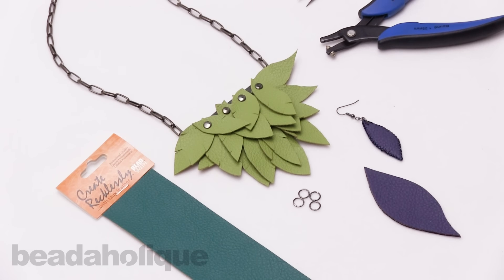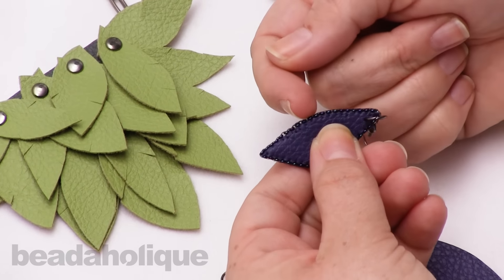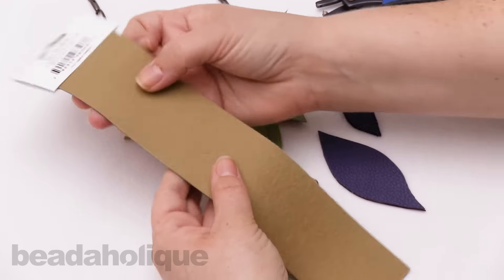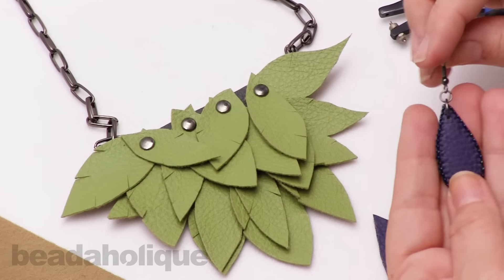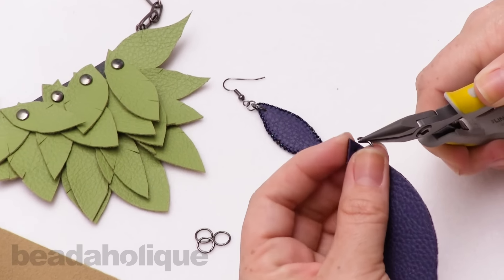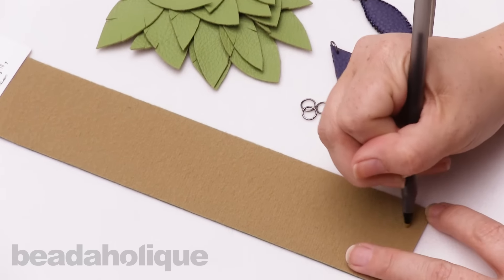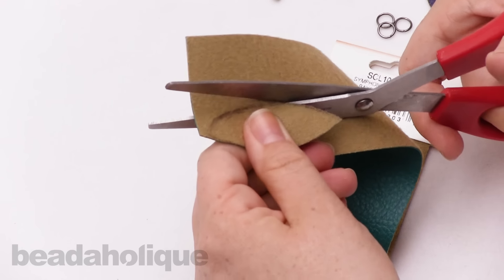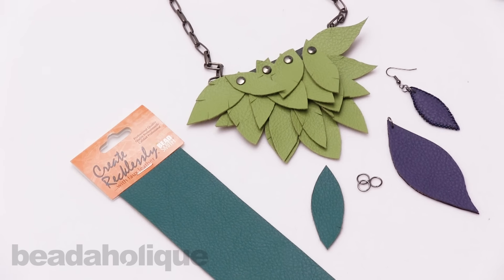How to Cut Create Recklessly Faux Leather into Shapes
Update - We no longer carry faux leather strips featured in this video. We're left the video up as an instructional aid and as inspiration for your own projects. The original description and item listings can be found below:

- In this video you will see how you can cut Create Recklessly Faux Leather into various shapes to use in your designs.  You can even use the EuroTool EuroPunch Hole Punch pliers to make holes to easily slip a jump ring through.  You can even embroidery a basic edge to connect two pieces of Faux Leather together.

Related Projects:

Fringed Leaves Necklace (Retired)
Project N2098

Midnight Forest Earrings (Retired)
Project E2111

Lindstrom EX Series - Chain Nose Jewelry Pliers 5.75 Inches Long
SKU: XTL-5519

Eurotool EuroPunch 1.25mm Round Hole Punch Pliers For Sheet Metal
SKU: XTL-0060

Final Sale - Gun Metal Plated Open Jump Rings 8mm 18 Gauge (100)
SKU: FJR-5298

Toho Demi Round Seed Beads, Thin 11/0 (2.2mm) Size, 7.8 Grams, #82 Metallic Nebula
SKU: DRH-0032

Create Recklessly, Symphony Faux Leather 10 x 2 Inch Strip, 1 Piece, Bayou Green

Create Recklessly, Symphony Faux Leather 10 x 2 Inch Strip, 1 Piece, Scallion Green

Create Recklessly, Symphony Faux Leather 10 x 2 Inch Strip, 1 Piece, Iris Blue

Lillypilly Designs Patterned Ultrasuede, Paisley Pattern 4x8.5, 1 Piece, Bordeaux